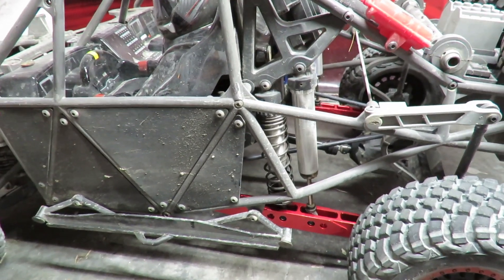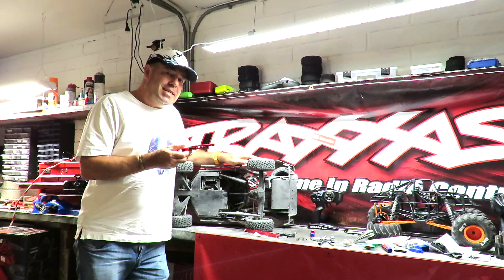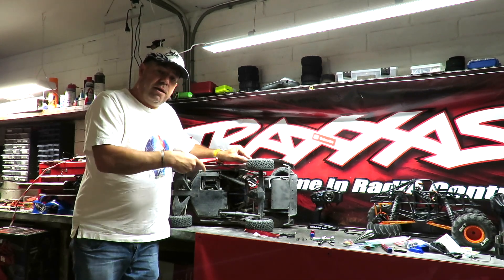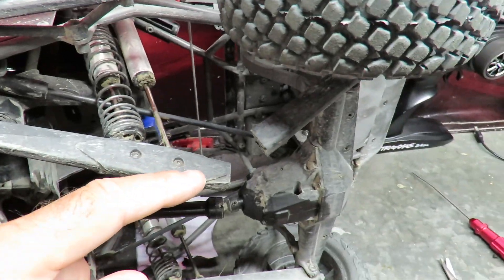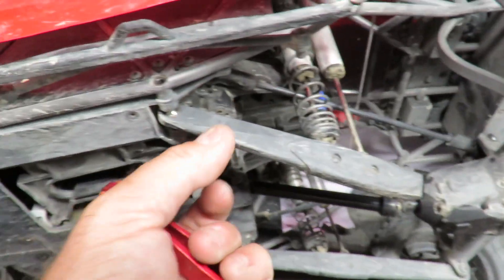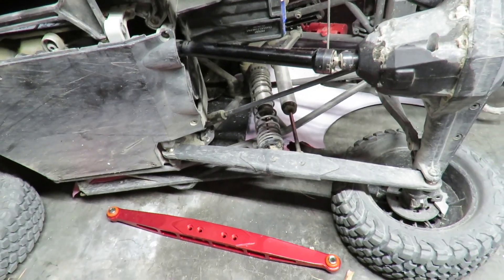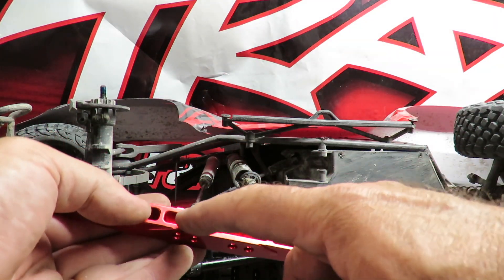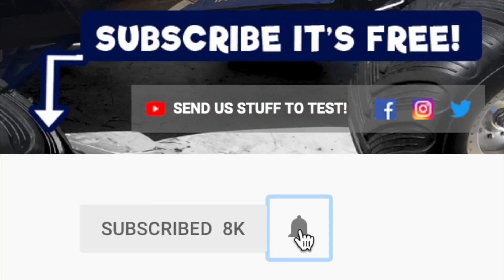Traxxas UDR Upgrades - UDR Trailing Arms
25KG Metal Geared Waterproof Servo
1/5 Size Servo

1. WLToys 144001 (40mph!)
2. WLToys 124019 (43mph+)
3. Q902

The first of our Traxxas UDR Upgrades. We fit $25 UDR Trailing Arms to the Traxxas Unlimited Desert Racer. Best upgrade for Traxxas? I think so!